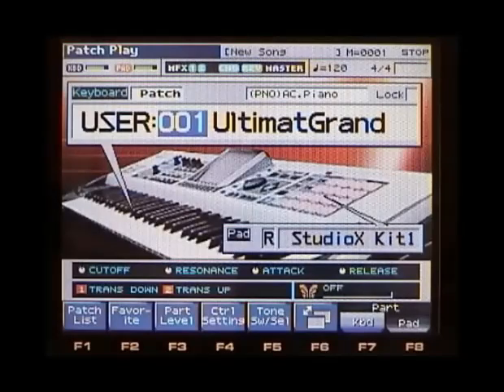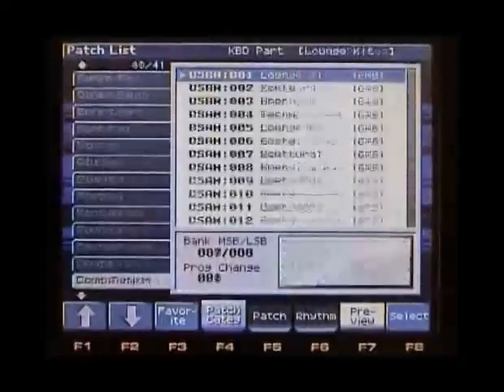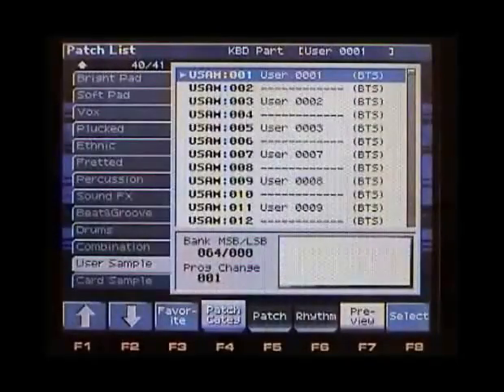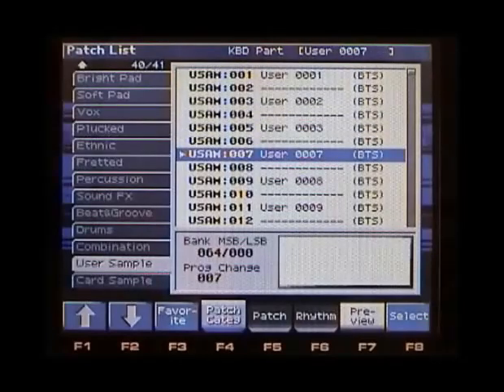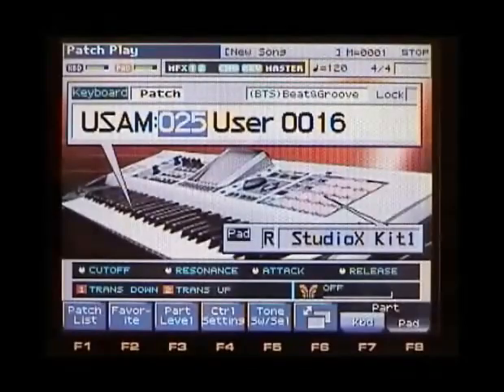FantomX Audio 15 Intro Install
The Fantom X has a new option for playing samples directly as a patch from patch mode without any additional edits. In this video you'll explore this very useful time saver.